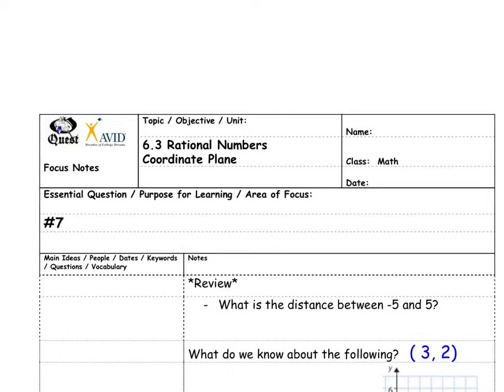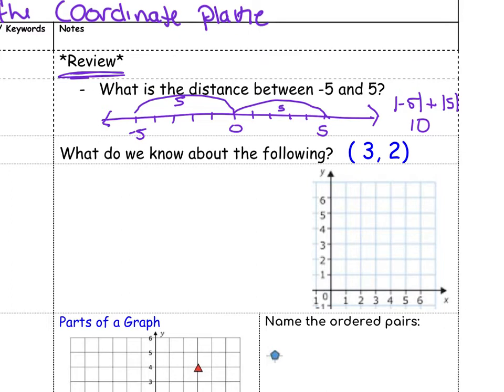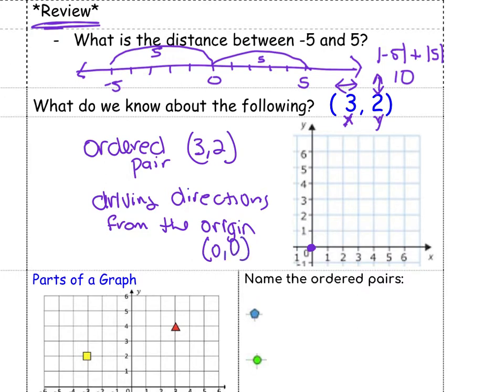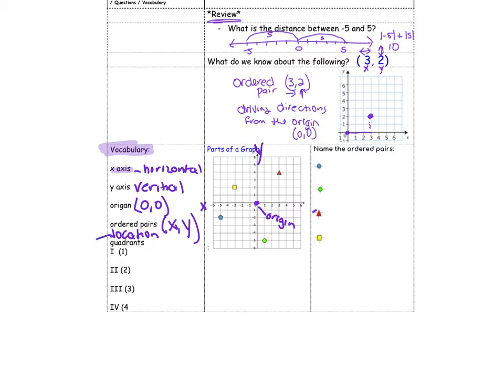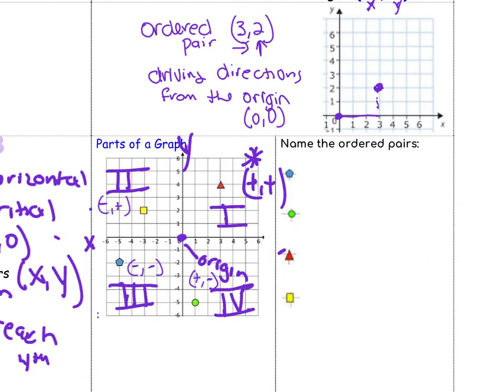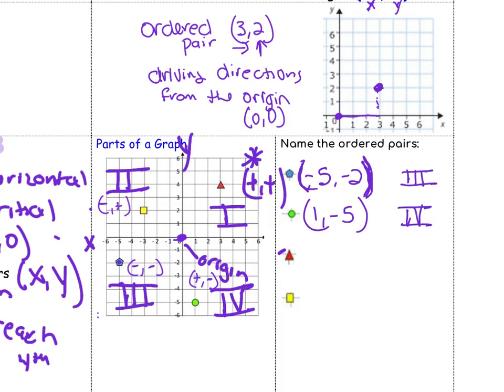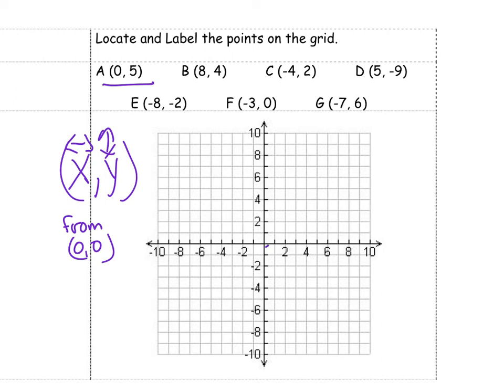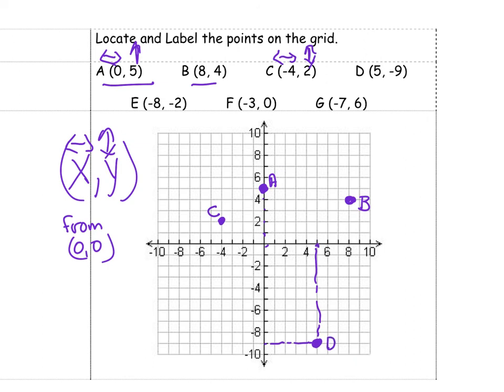6.3.1 coordinant plane and ordered pairs 1